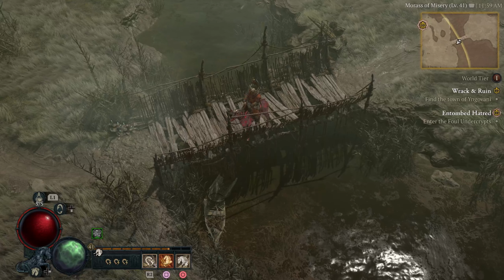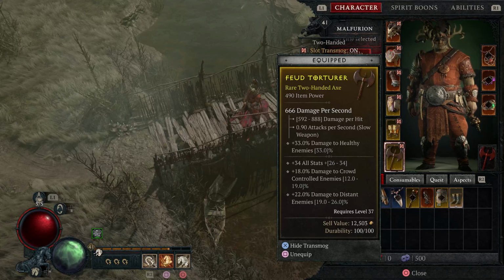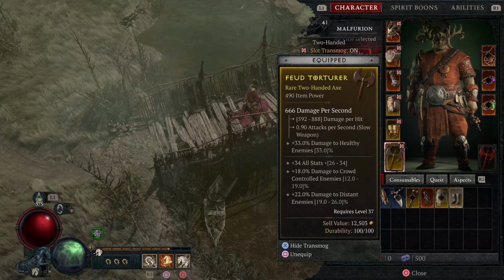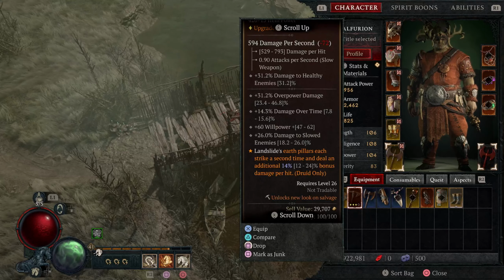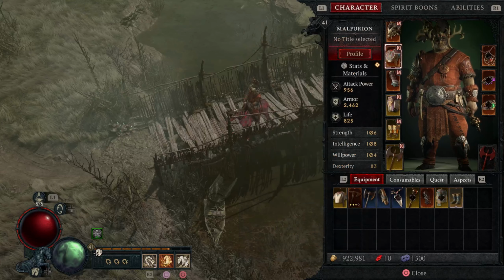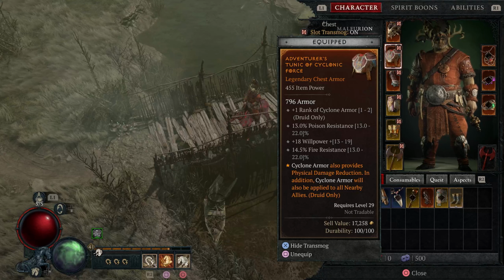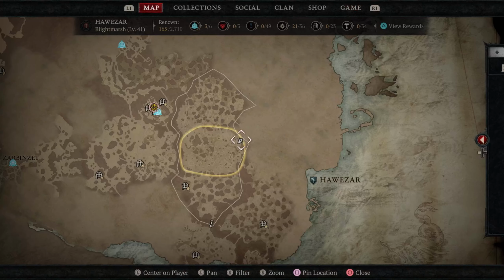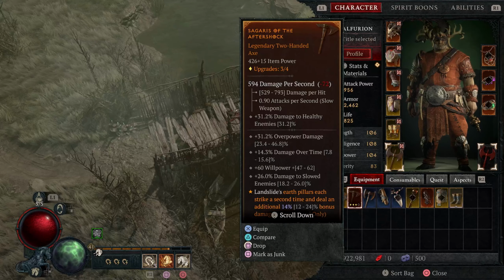Diablo 4 ● Trying To Understand Gear Stats & Aspects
Diablo 4 stats and aspects are interesting. I make no claim that this is a great guide. However this information for me was quite valuable, once I understood it better.